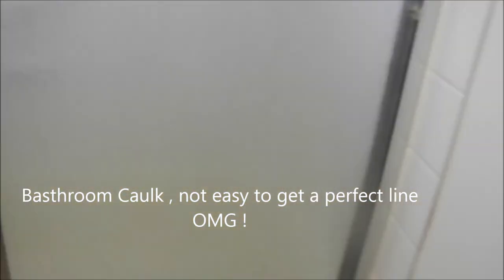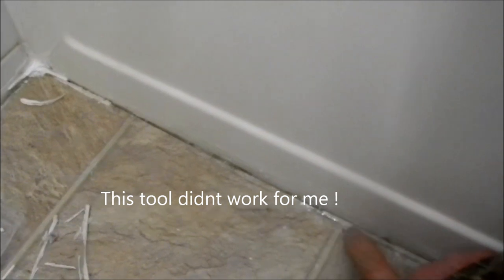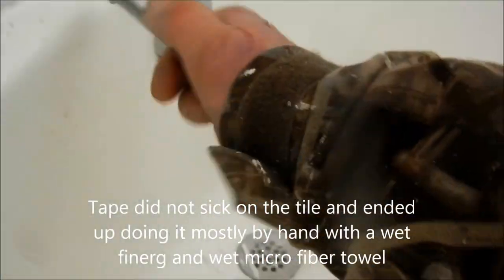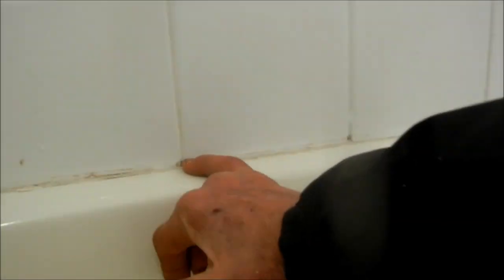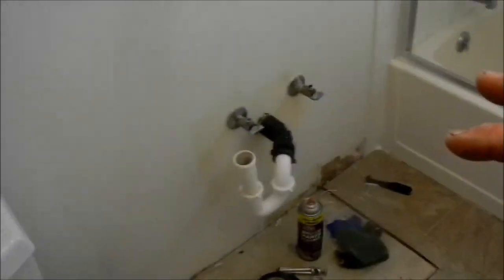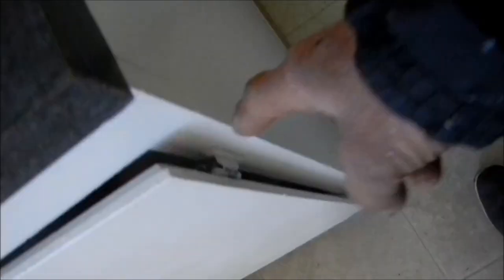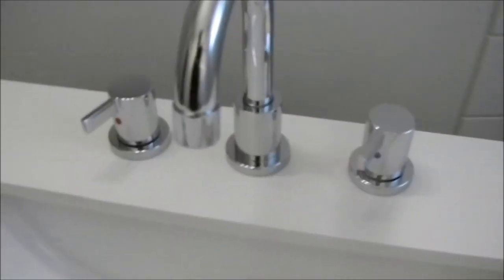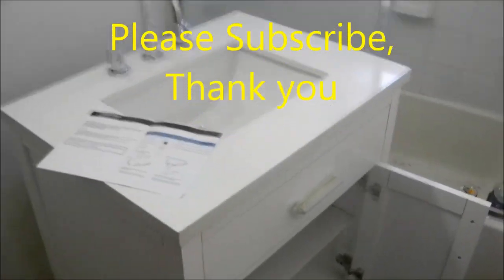Bathroom nightmare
This caulk job was hard to get perfect. The Dap kit didn't work for me. I ended  up taping the areas off and using a wet finger and a microfiber towel. Econo Handy Services, 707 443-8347